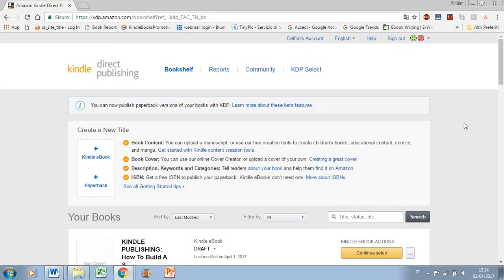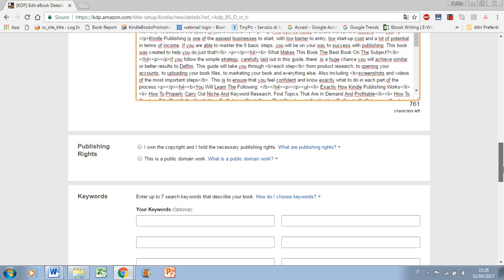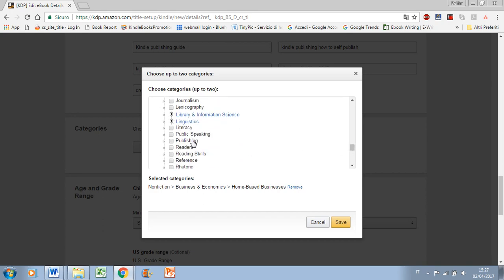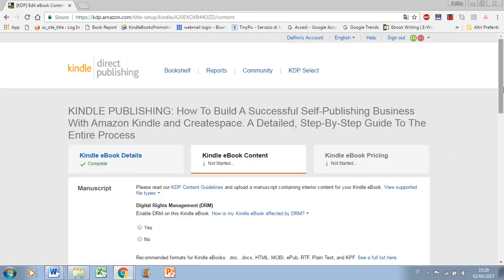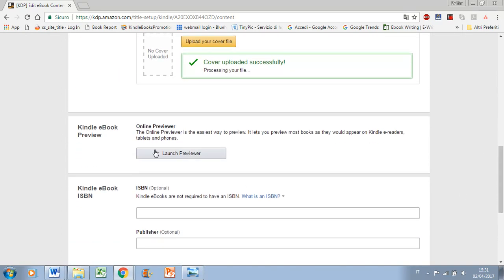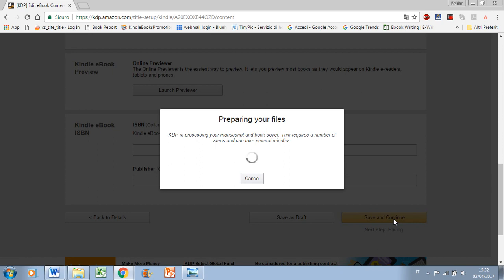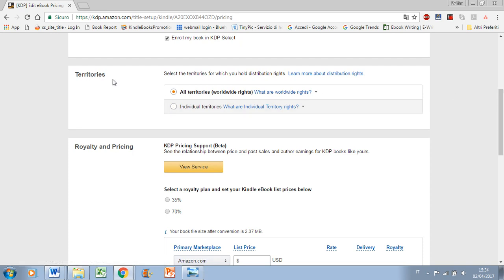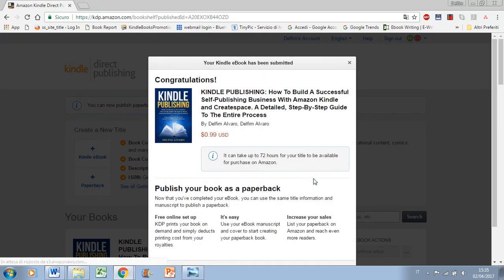Kindle Publishing Tutorial: How To Publish Your 1st Book on KDP- Step-By-Step!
In this video, I will take you through the process of publishing your first eBook on your Kindle!

Amazon runs the KDP (Kindle Direct Publishing) program where they allow publishers and authors to self-publish their own books,

These books will then be made available to millions of customers that shop on Amazon. Many publishers like myself, have taken advantage of this platform and built brands within various niches that can produce a great income every month.

It is a great business to start with low barrier-to-entry and low start-up costs. If you wish to learn more, subscribe to this channel, join our Facebook community and also download my Kindle Publishing eBook that teaches the basics of the entire business model- step-by-step.

In this video, I will walk you through the actual publishing of your first book. It is a very simple process as you will see in this video!

Have more questions regarding publishing?

Who is Delfim Alvaro?

Delfim Alvaro is an Entrepreneur, Successful Self-Publisher, Writer & Founder of Hotghostwriter.com - The Self-Publisher’s Official Ghostwriting Service.

Delfim Alvaro is a successful Kindle Publisher who has been running his business for over a year. In that time he has tried many strategies, followed many courses and narrowed the process down to 9 essential lessons.

This approach Delfim has taken in his business has allowed him to focus on the most vital actions, that generate the most results and ignoring all the other time-consuming tasks. That switch allowed him to double his income to $3,000 per month with only 13 books in the space of just 3 months.

He now wants to share those lessons with you through his book, YouTube channel, Facebook Community, and Blog.

His approach to teaching is a simplified, step-by-step approach that enables anyone to understand regardless of their experience with publishing, or entrepreneurship itself.

Follow Delfim's work today!